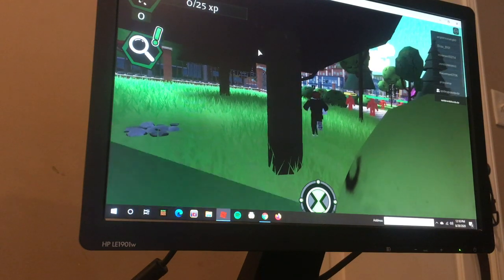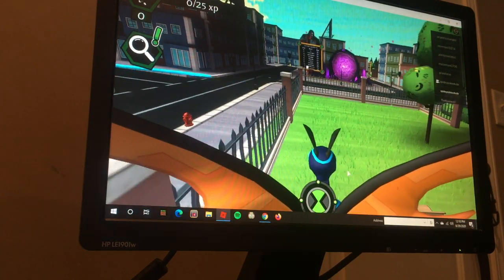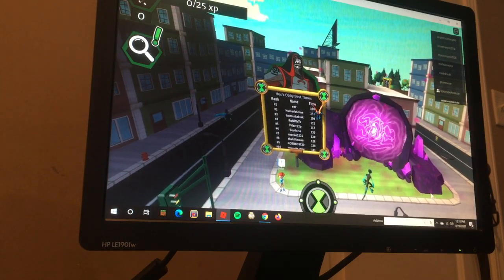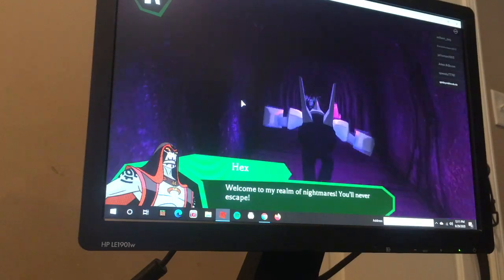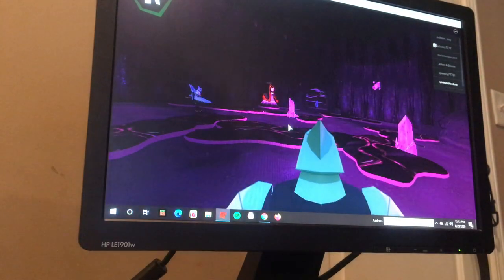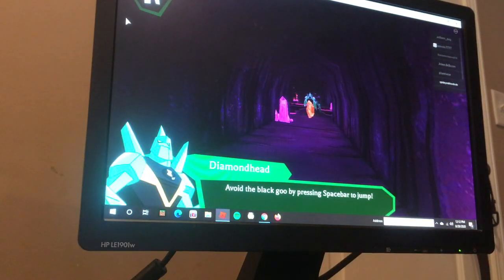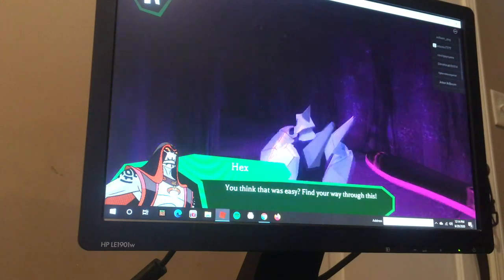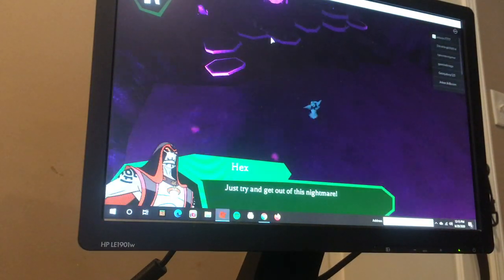Ben 10 Game (Episode 17)